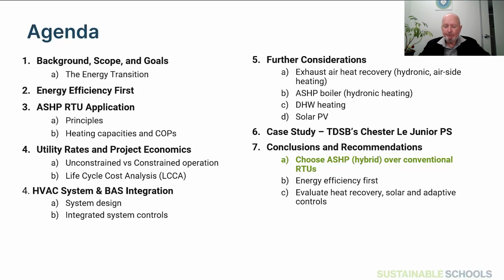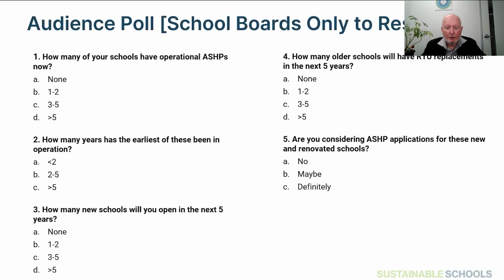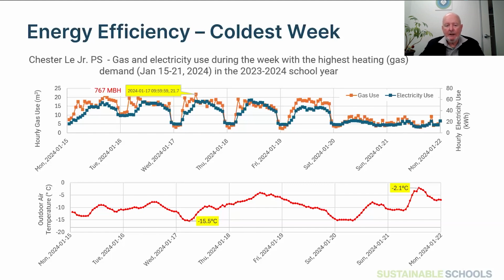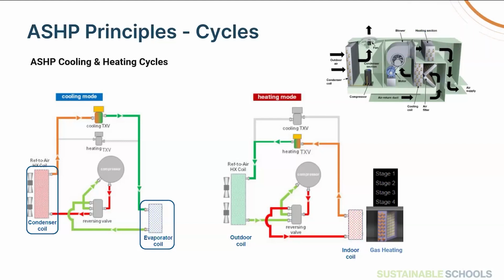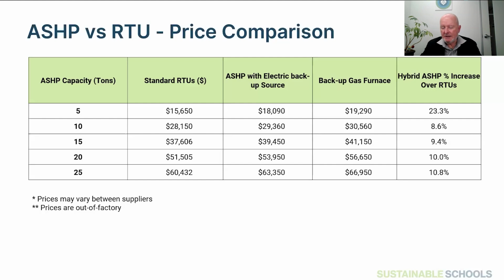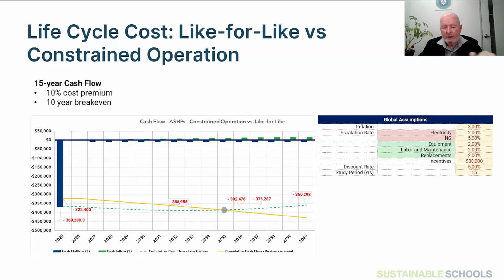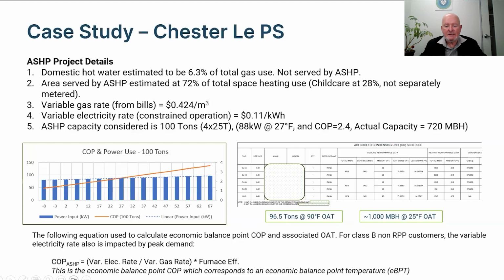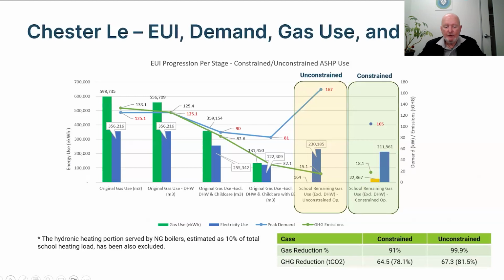Air Source Heat Pump Application Guide for K-12 Schools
As school boards across Canada work to decarbonize their operations, the replacement of fossil fuel-fired heating equipment with air source heat pumps (ASHPs) is emerging as one of the most cost-effective options. Join us for the launch of our new Application Guide, designed with school boards and industry leaders, to help project teams with the decision-making, design, and operation of this relatively new technology. The webinar includes an overview of the Guide, a case study, and a panel discussion on practical aspects of optimizing ASHP installations.